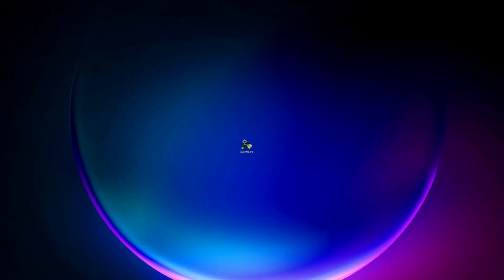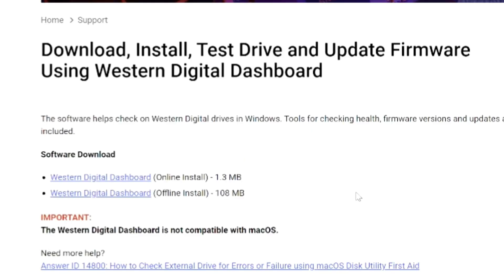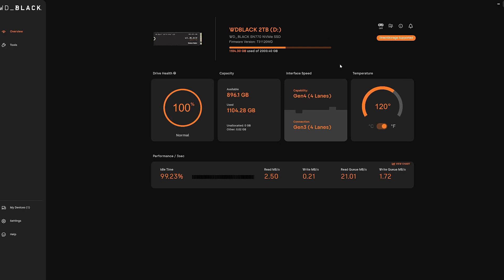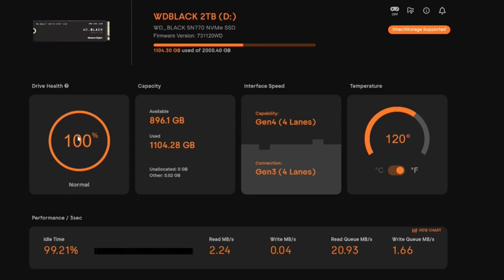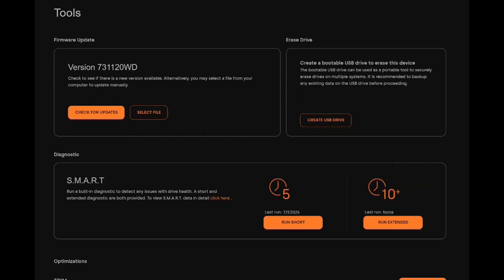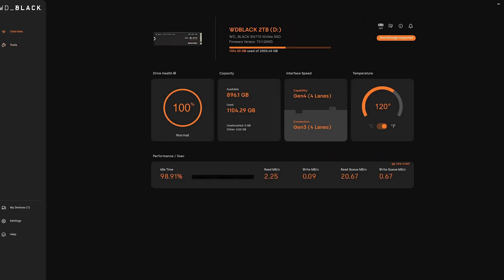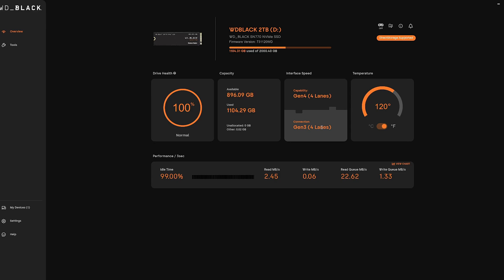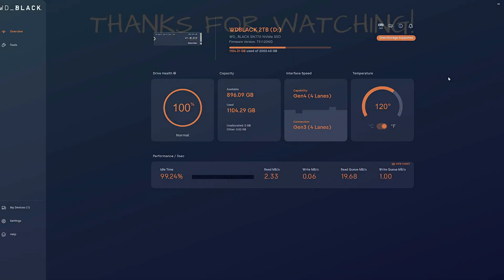How To Check Health of Hard Drive | Hard Drive SSD NVME Health & Diagnostics | Hard Drive Test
Do you want to know how healthy your hard drive is?  Use the Western Digital Dashboard to check the health and diagnostics of your WD Hard Drive.  You can see the temperature and overall health and do SMART Testing on your Western Digital Hard Drives with this amazing tool called WD Dashboard.